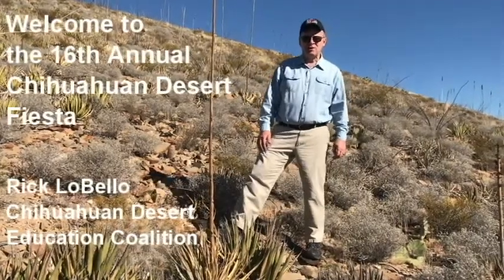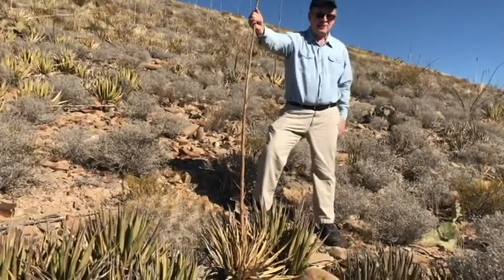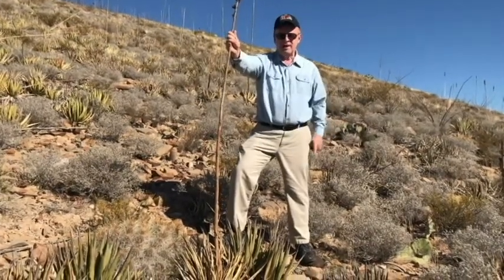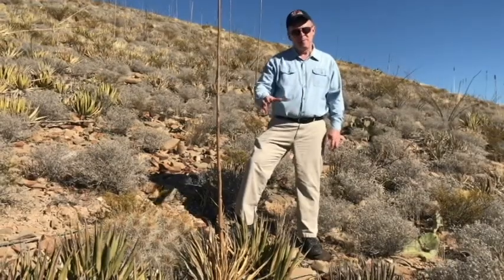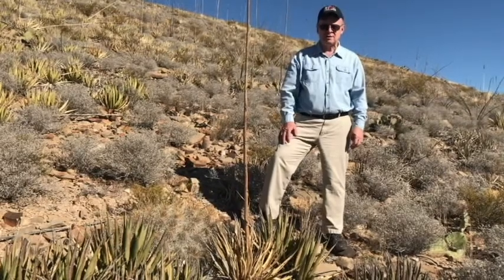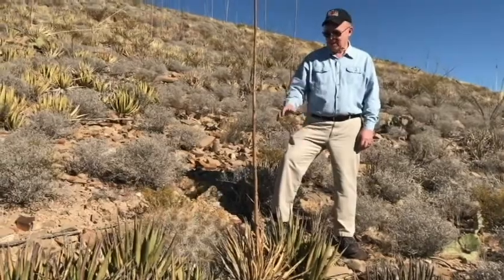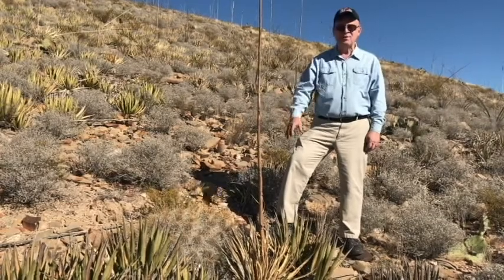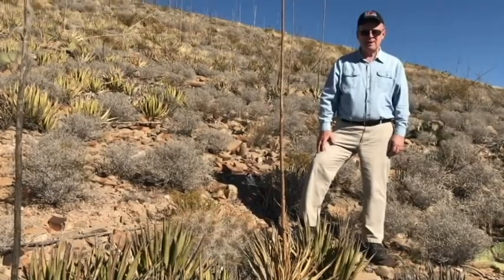Welcome to the Chihuahuan Desert Fiesta